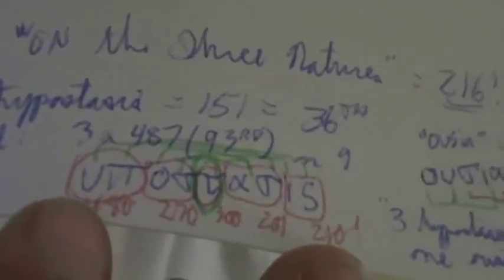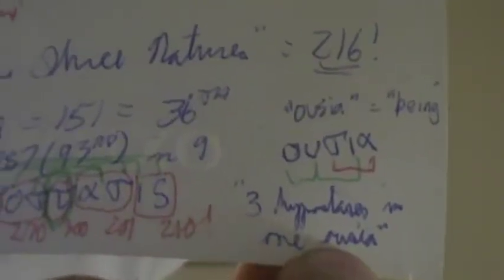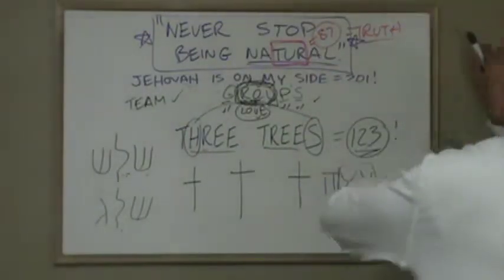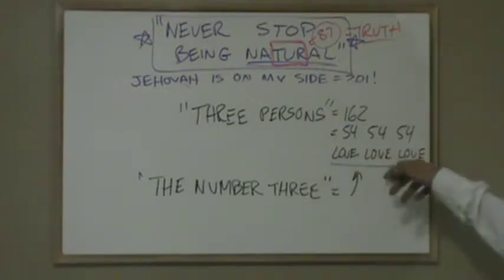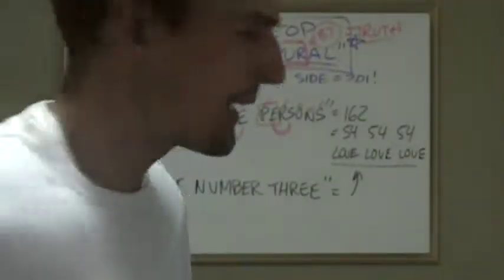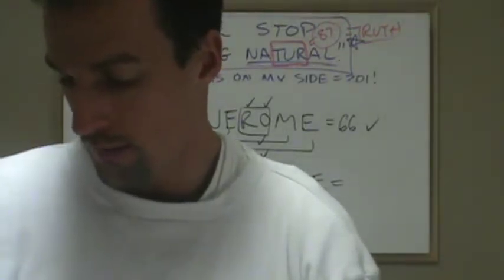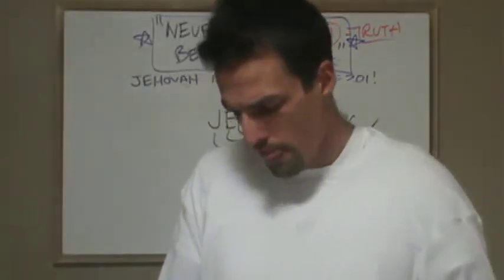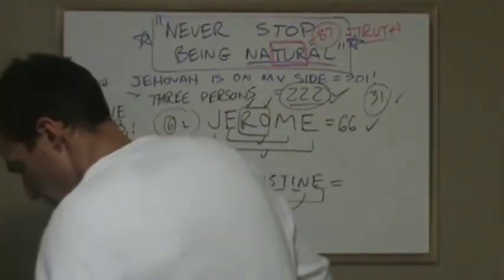M2U00984, HYPOSTASIS! WOW!, JESUS = 888